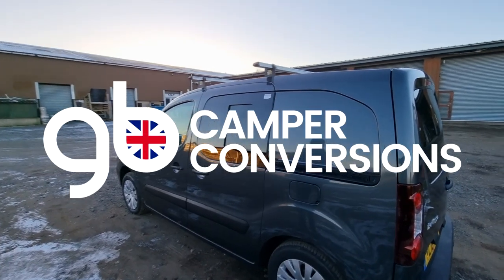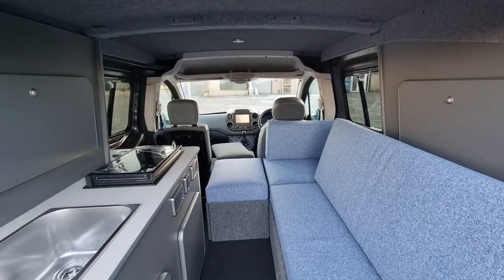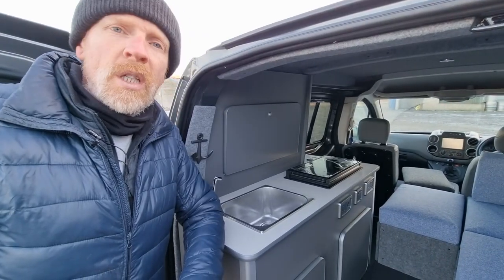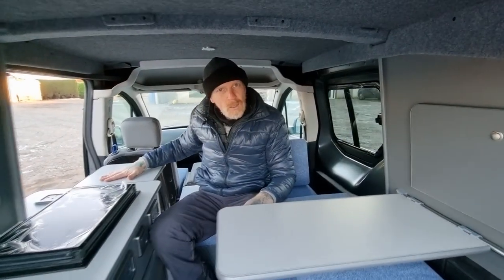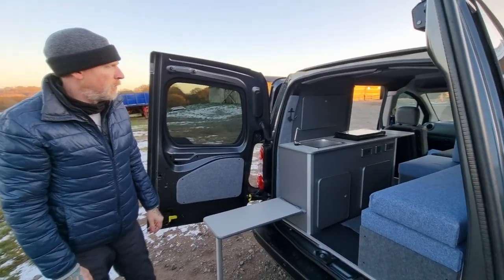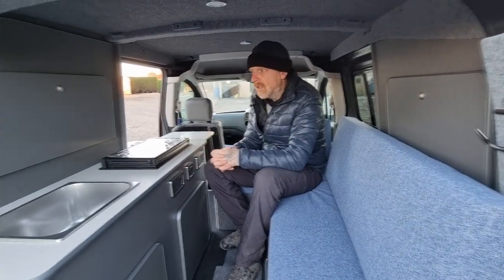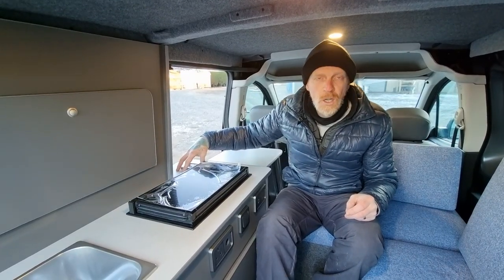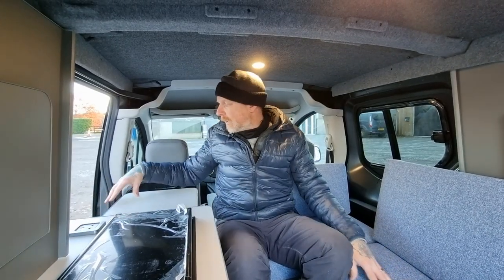VAN TOUR: Citroen Berlingo Panel Van Camper Conversion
Welcome to our video about our Citroen Berlingo panel van camper conversion. In this video, we'll take you on a tour of this converted van and show you all the features and amenities we've added to make it a comfortable and functional micro camper.

From the outside, you'll see that we've added privacy glass windows with the two side window having openings too.

Inside, you'll find a cozy and practical living space. We've designed and created a good size storage unit with a sink and top-loading refrigerator. There's also an L-shaped seating area that can be converted into a comfortable bed at night.

We hope you enjoy this tour of our Citroen Berlingo panel van camper conversion.

If you'd like to know more about our camper conversions, please and drop us an email.